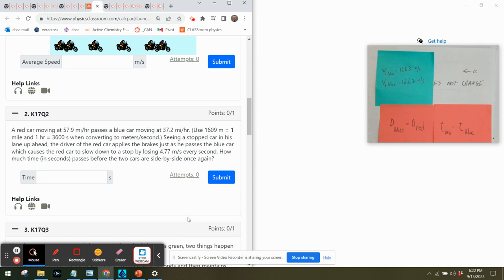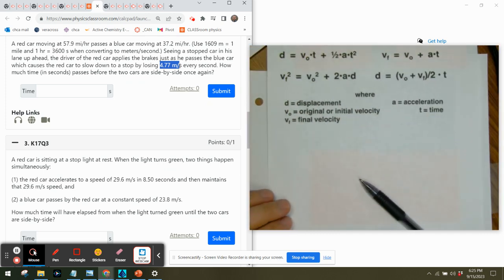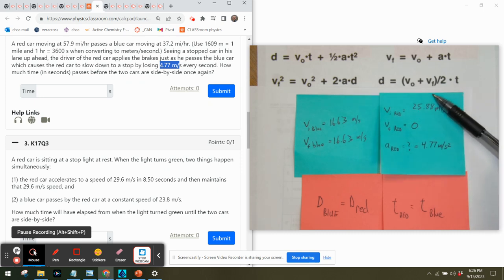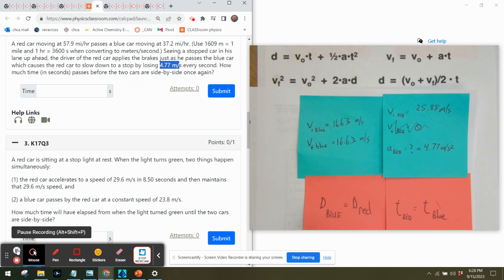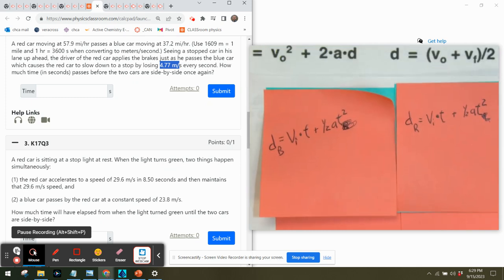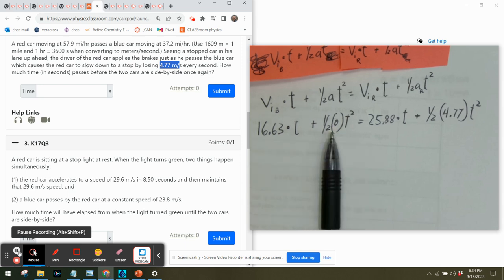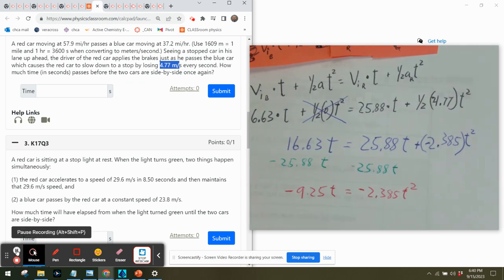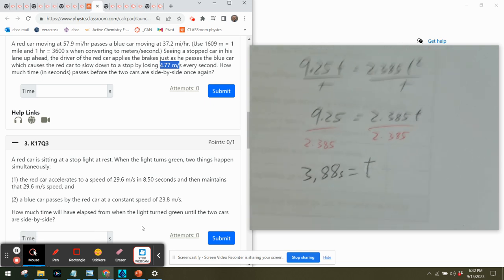physics classroom kc17q2 part 2